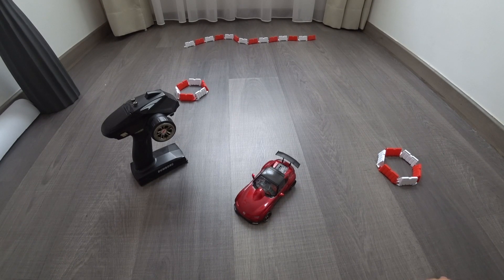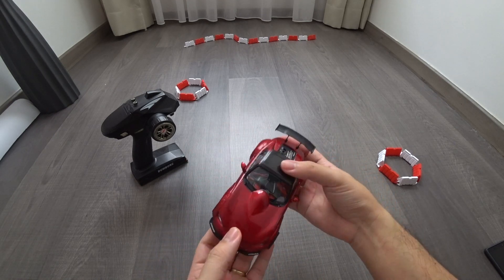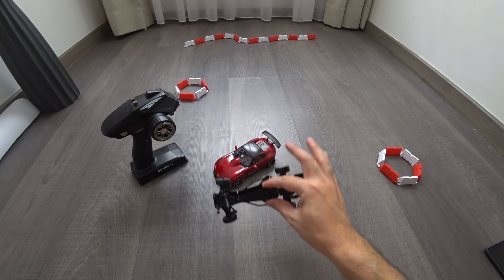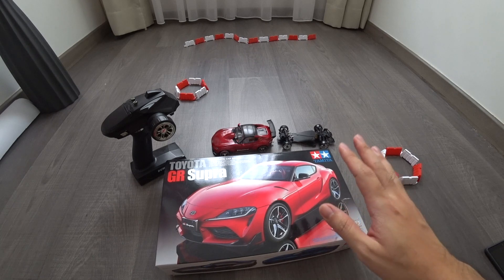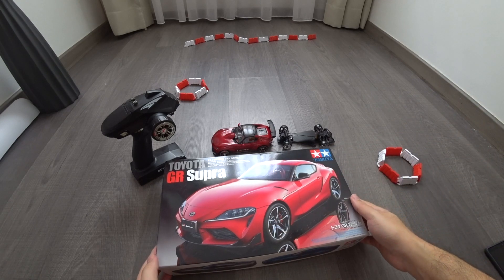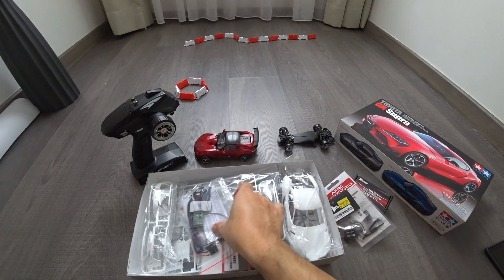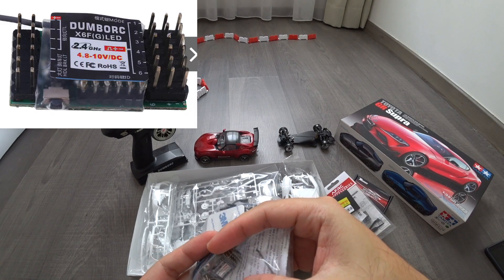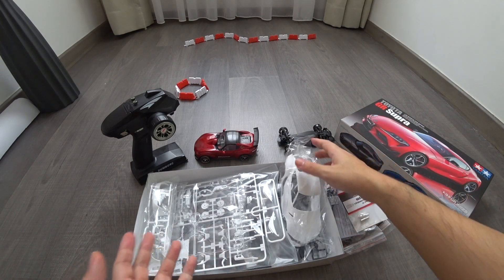1/24 Toyota Supra Drift Car Build - Part 1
This is going to be a build series.